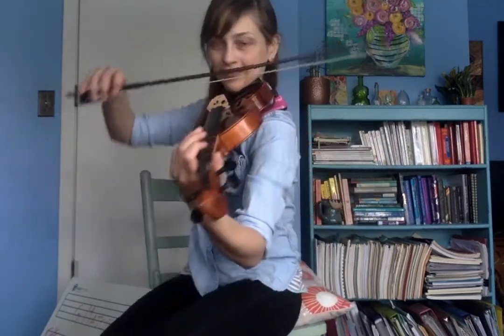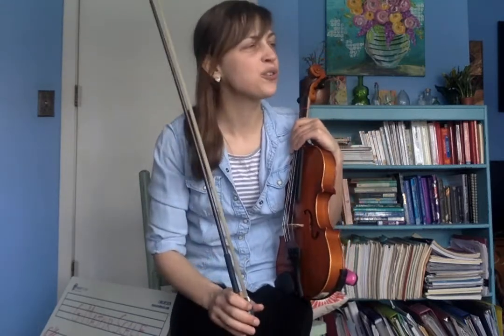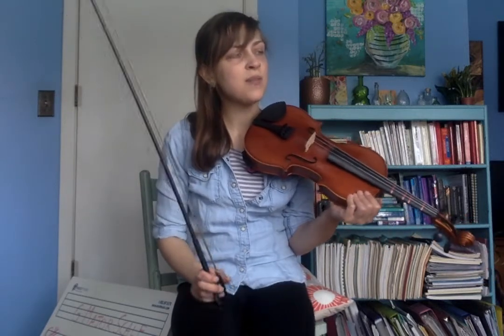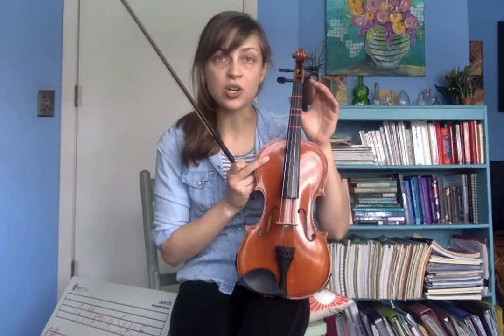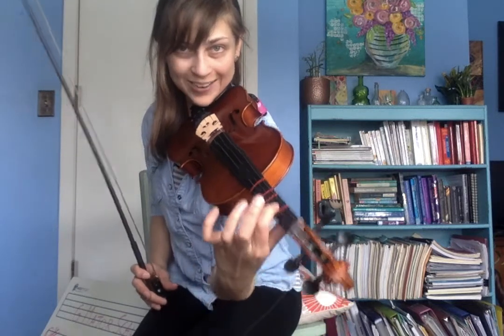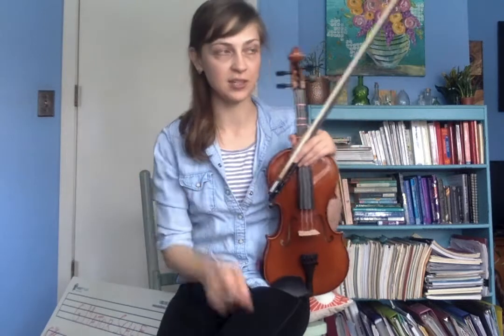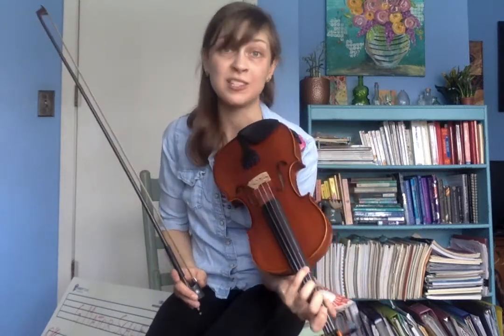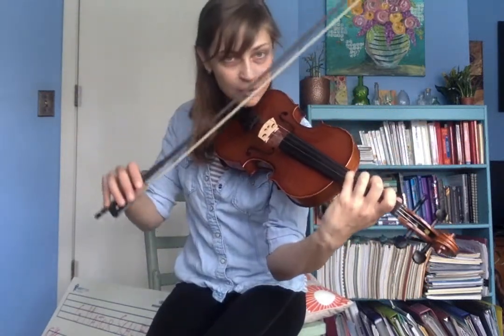#101 Baa Baa Blacksheep - Violin Tutorial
Essential Elements Book 1 #101 Baa Baa Blacksheep Lesson Tutorial